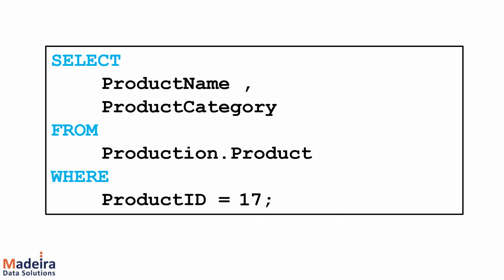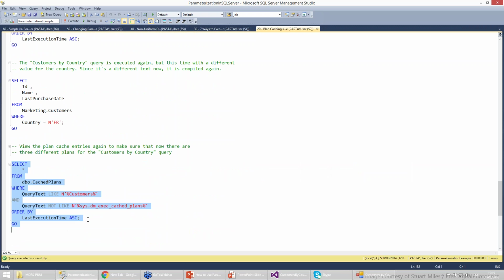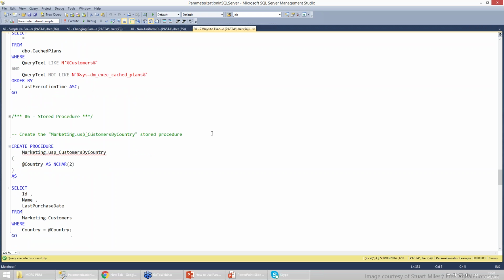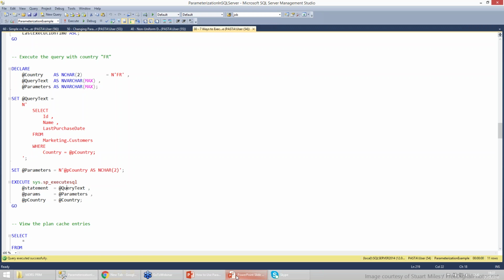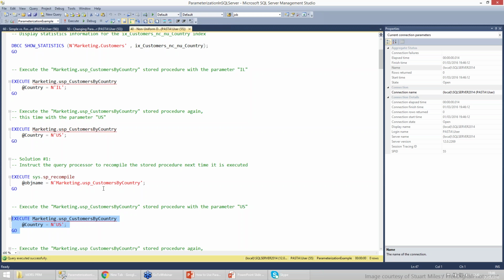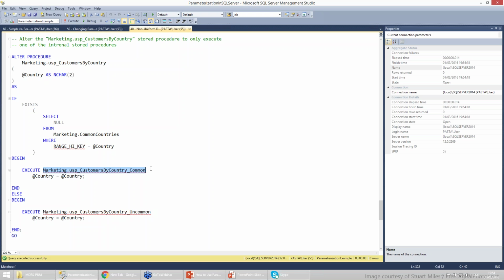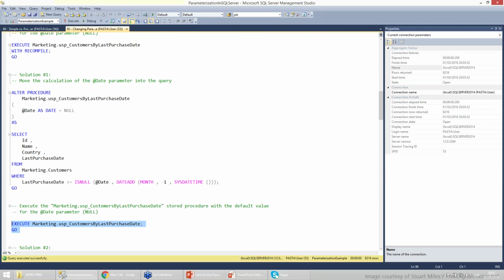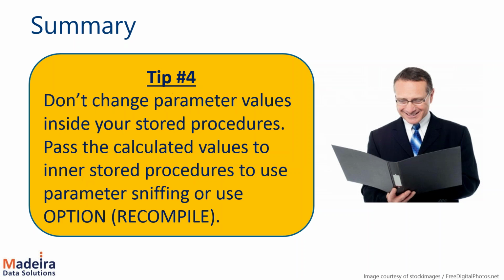How to use Parameters like a Pro and Boost Performance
Parameters are a fundamental part of T-SQL programming, whether they are used in stored procedures, dynamic statements, or ad hoc queries. Although widely used, most people aren't aware of the crucial influence parameters have on query performance. In fact, incorrect use of parameters is one of the common reasons for poor application performance.
In this session, you learn about plan caching and how the Query Optimizer handles parameters. We talk about the pros and cons of parameter sniffing, as well as simple versus forced parameterization. But most important, we learn how to identify performance problems caused by poor parameter handling and we learn many techniques for solving these problems and boosting your application performance.   Hosted by Steve Cantrell of DBAFundamentals